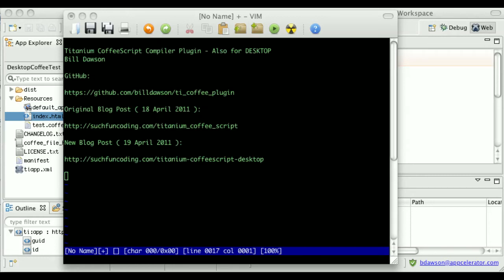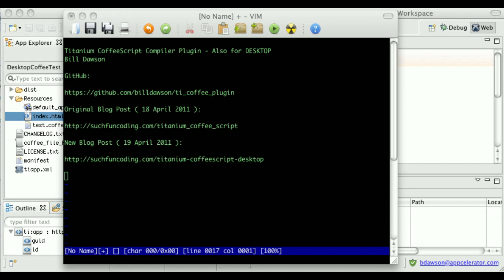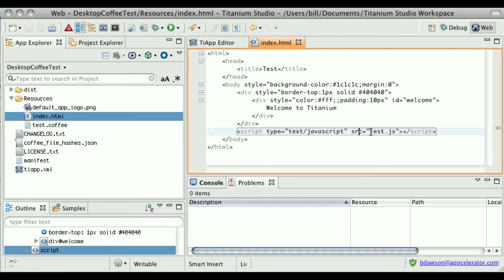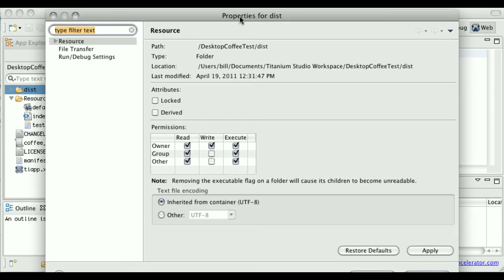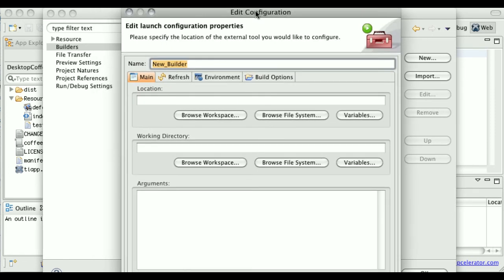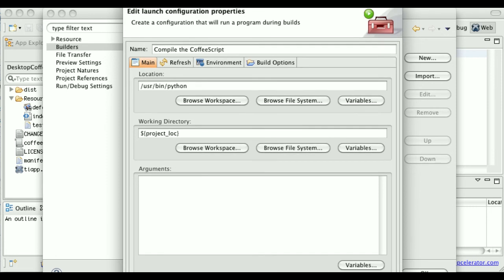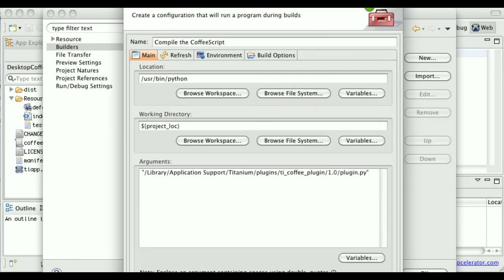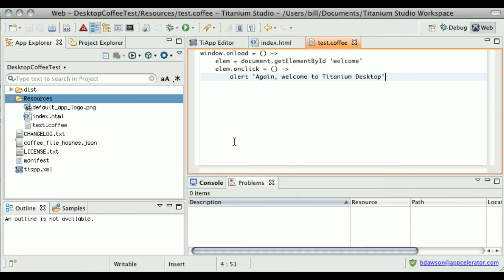Titanium CoffeeScript for Desktop Projects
Use CoffeeScript in your Appcelerator Titanium Desktop projects